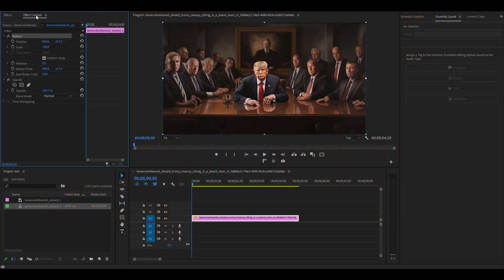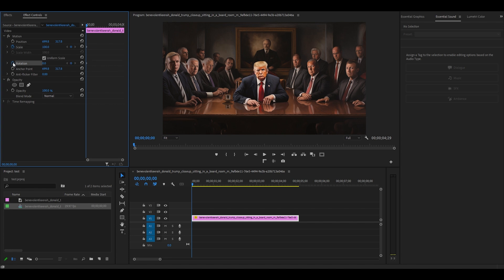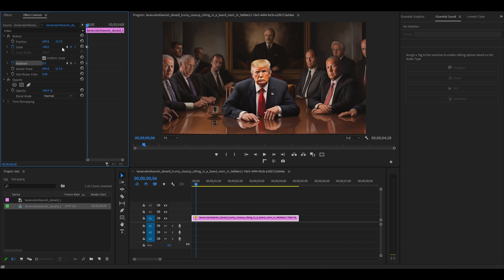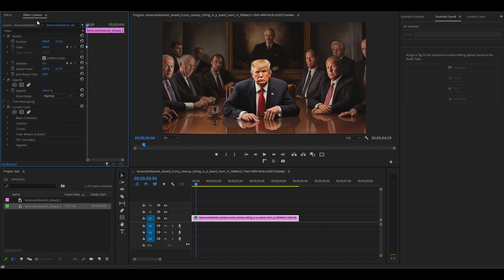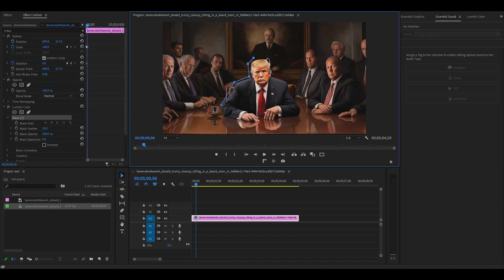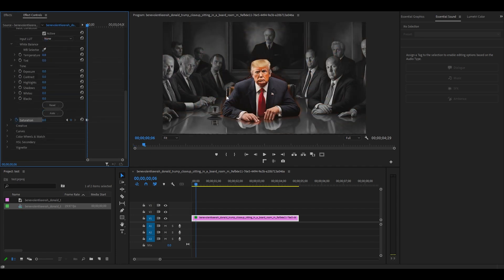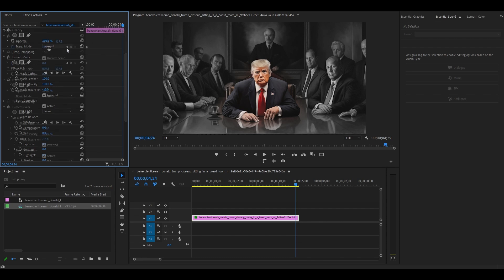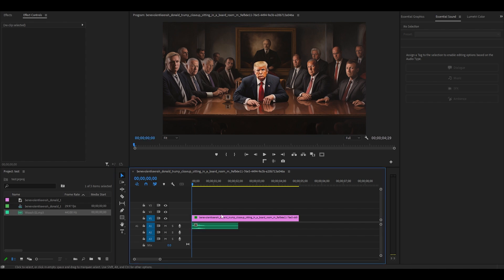COLOR ISOLATION Zoom ANIMATION In Premiere Pro